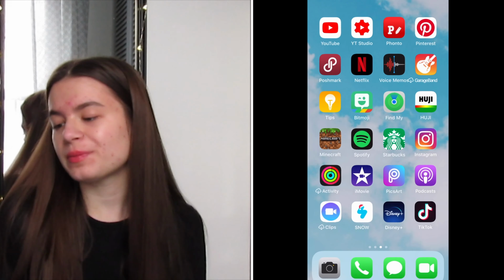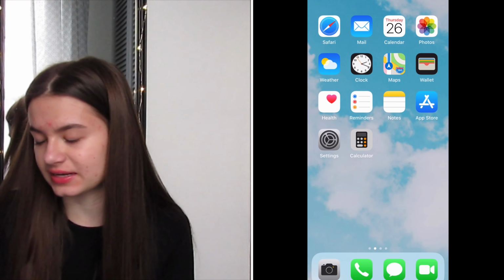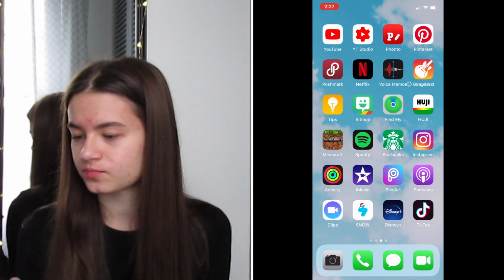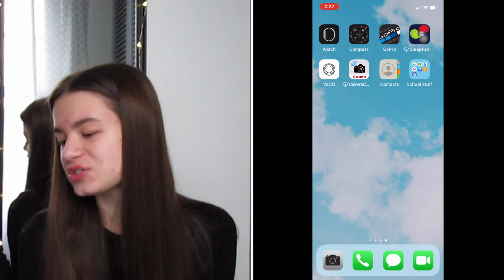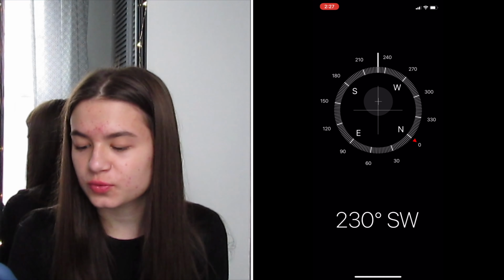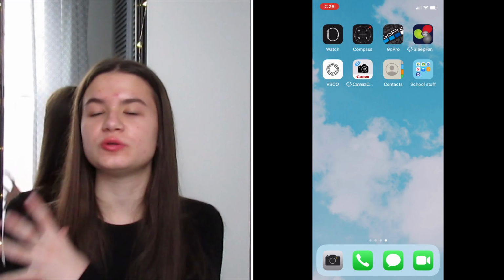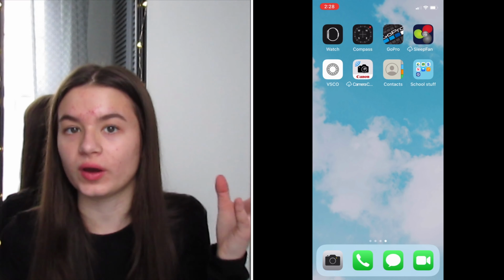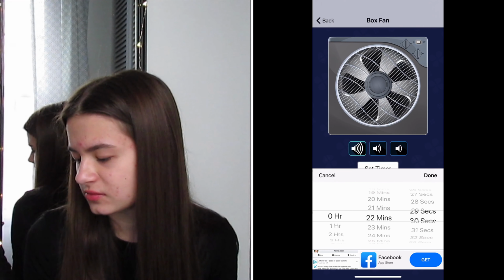What’s on my iPhone 11!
Hey guys hope you like the video and just so you know I’m not trying to brag I just really wanted to do this video!